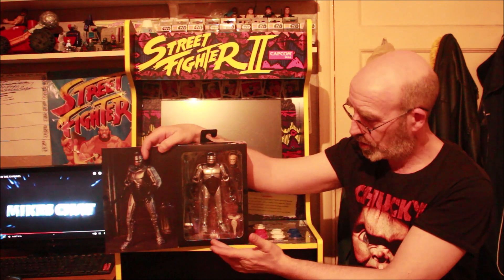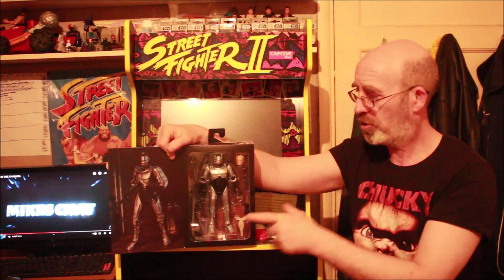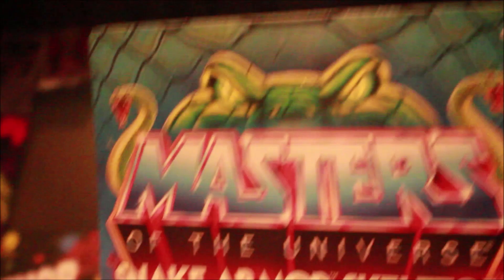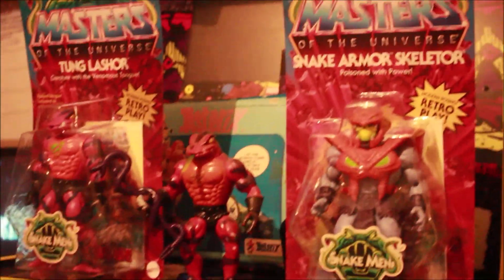Pick-ups from toy fairs , ebay and bootsales part 1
Hi folks and welcome to mikes chat today we look at aload of stuff ive past and recently picked up from bootsales , toy fairs and bought from ebay.
this is part 1  and the part 2 pick-up video will be next week.

.ADULT TOY COLLECTOR CONTENT.

                           thanks for sticking by  ,
                     AND SEE MY PREVIOUS VIDEOS .